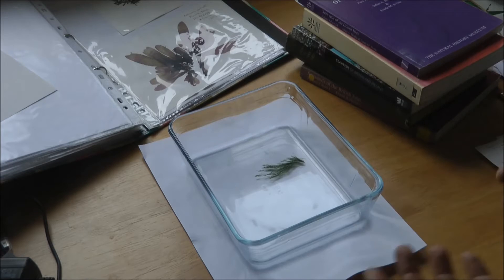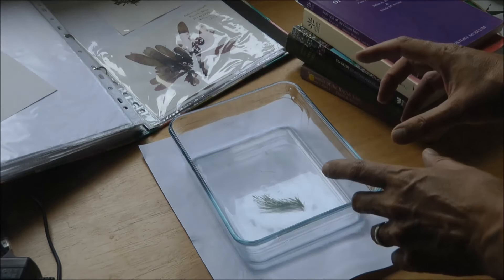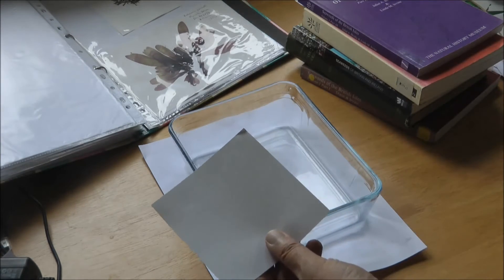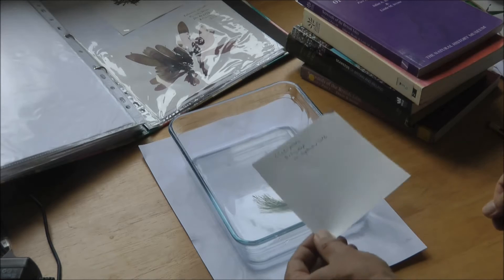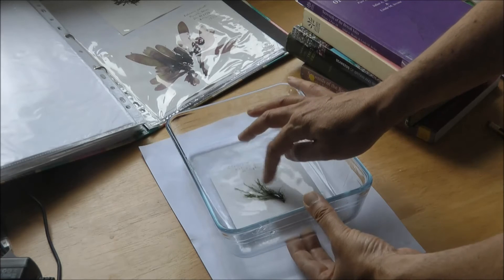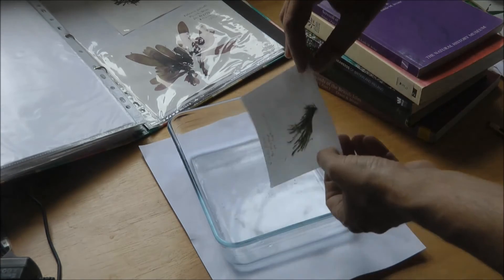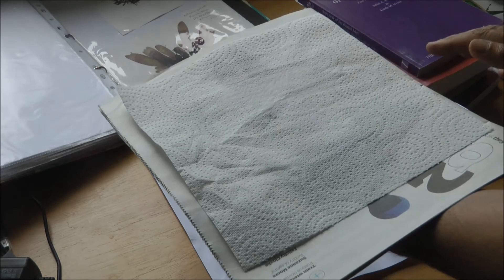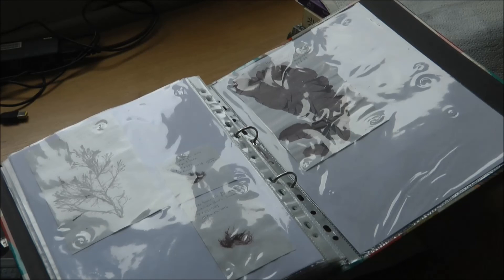Pressing Seaweeds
Simple introduction to pressing macroalgae